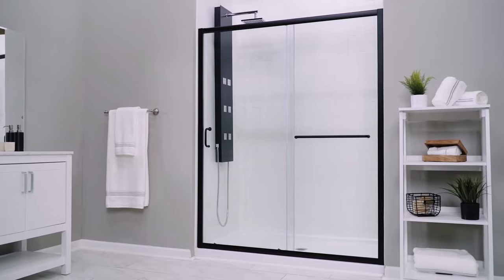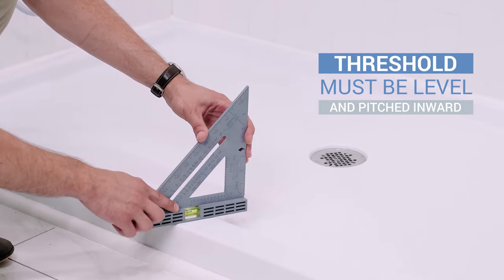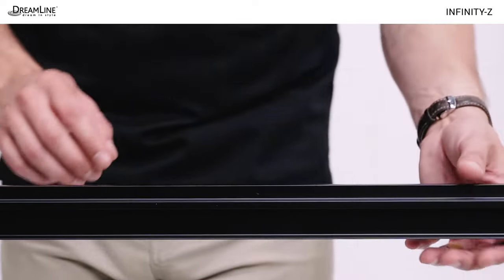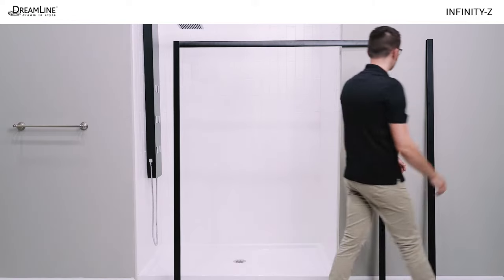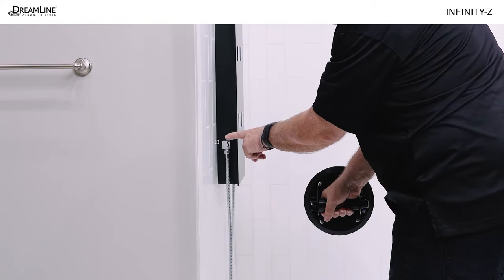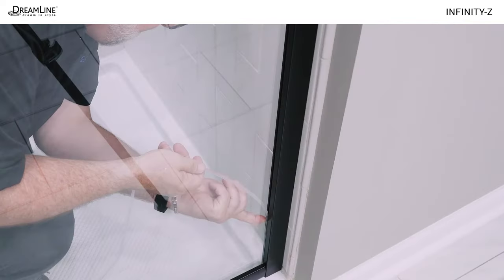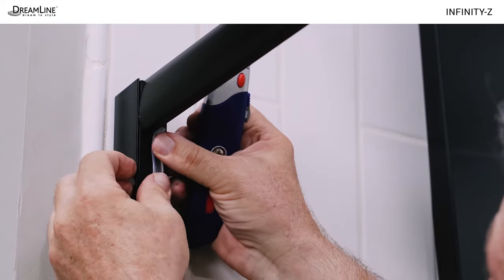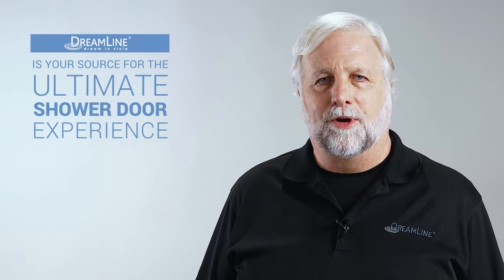How To Install a DreamLine Infinity-Z Shower Door | DreamLine Shower Door Installation Tutorial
Need a question answered about an Installation step? An experienced DreamLine technician is here to offer assistance! Whether you are installing a DreamLine Shower Door, Tub Door, Shower Enclosure, or Shower Base, DreamLine is here to help!

Chapters:

0:00 -  Intro and Safety Reminders
2:26 - Unpacking and Pre-Installation Steps
2:45 - Guide Rail Cutting; Re-installing Stoppers
3:52 - Assembling Frame; Adding Wall Profiles
4:45 - Dry Fitting; Drilling; Checking Glass
5:34 - Roller Wheel Installation; Placing Door in Opening
6:08 -  Frame Installation; Inline Panel, Glazing Vinyl, and Towel Bar Installation
7:20  - Door Glass Installation; Center Frame; Attaching Wall Profiles
8:10 - Vinyl Installation; Silicone Application; Door Handle Installation
9:06 - Outro and "Find an Installer" How-To

In this video, DreamLine Certified Installers will guide you through the installation of a DreamLine Infinity-Z Shower Door.

This installation is applicable to all DreamLine Infinity-Z Shower Door models and tub door models.

For help or questions pertaining to this installation, please contact DreamLine Customer Support: 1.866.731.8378